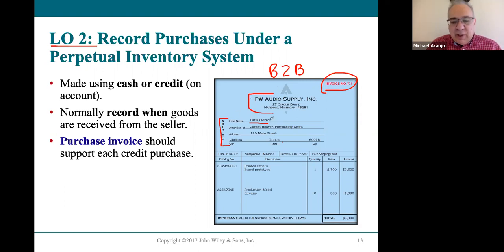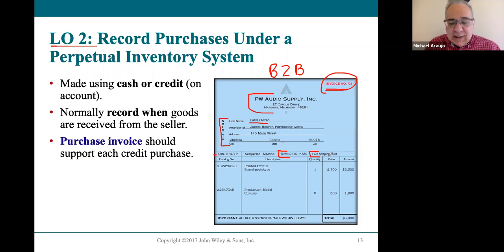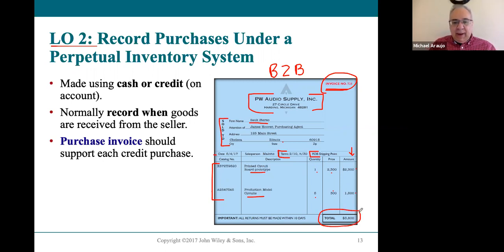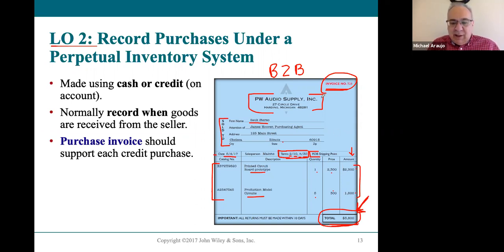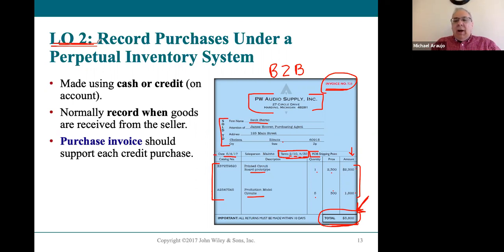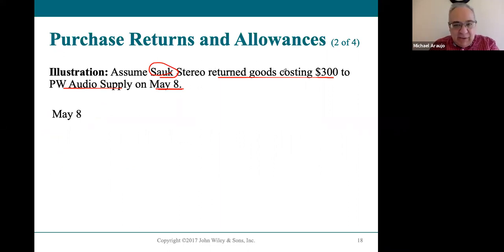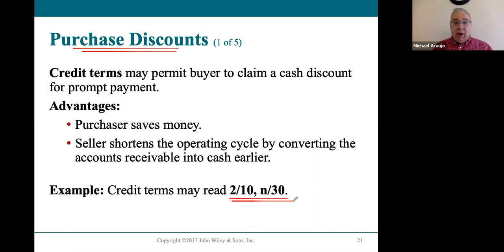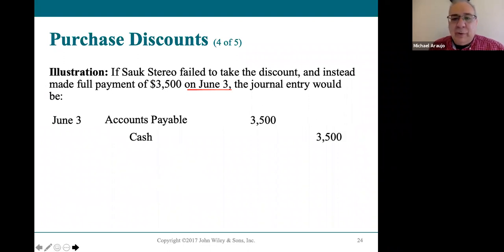ACC102-010 Chapter 5 LO2 Lecture 1.21.21